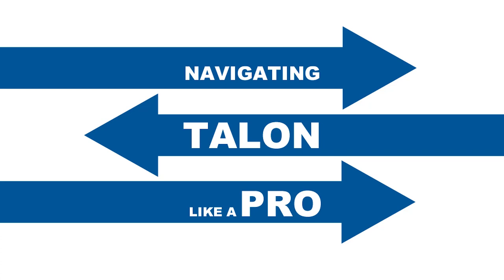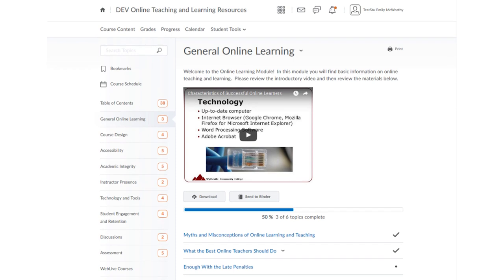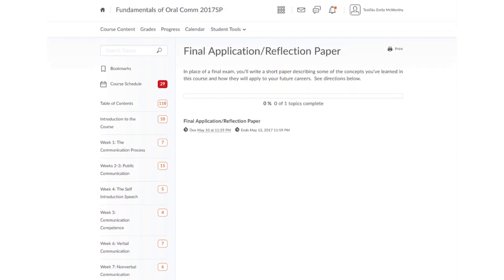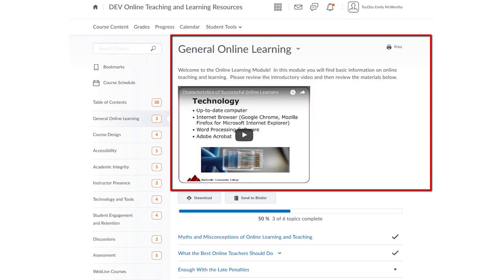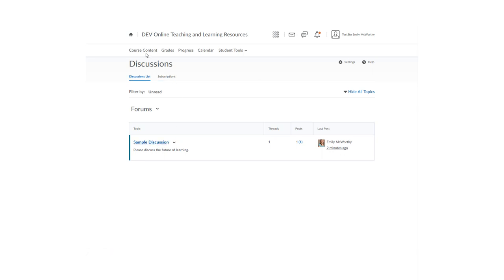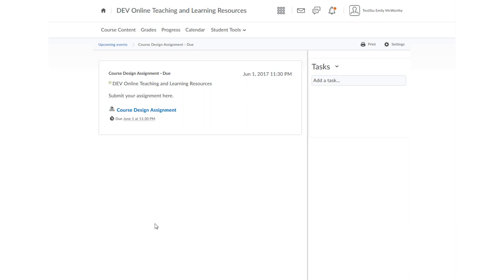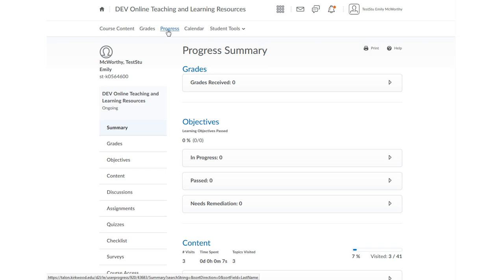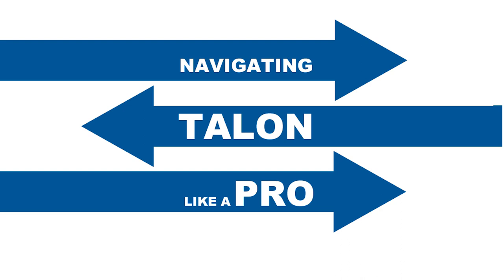Navigating Talon Like a Pro (2017)